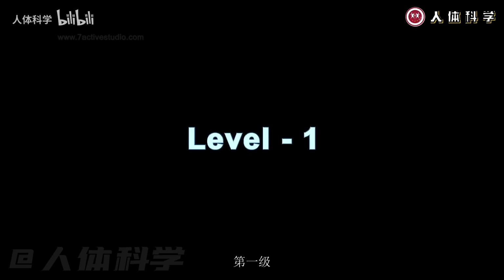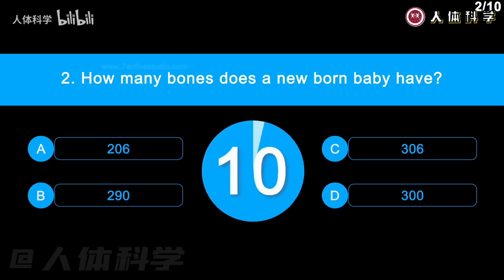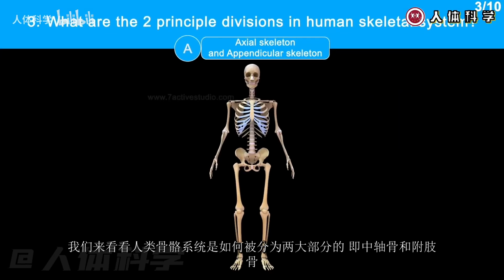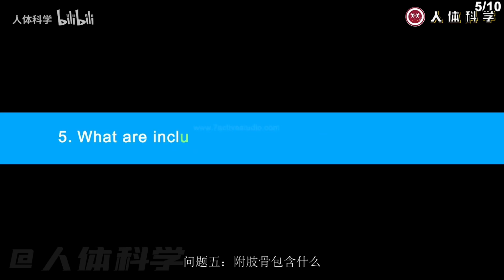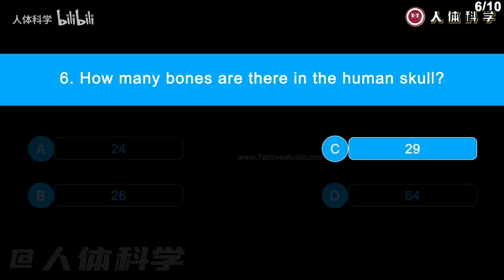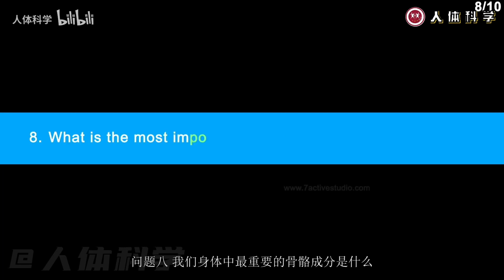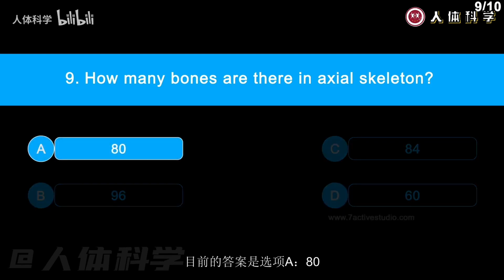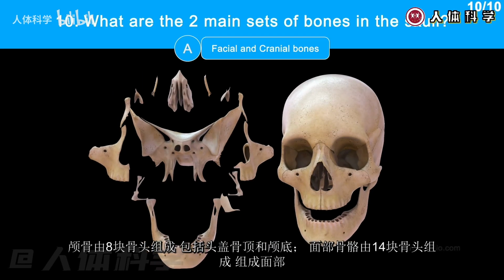【人体科学】人体骨骼系统解剖学知识问答